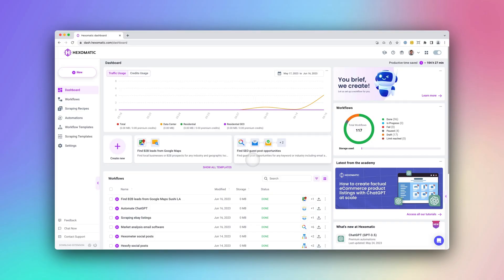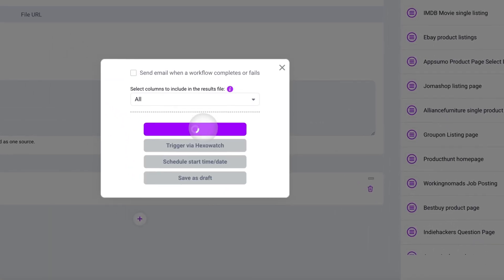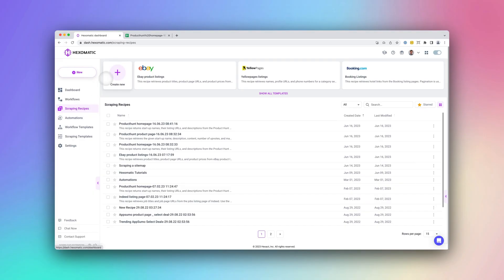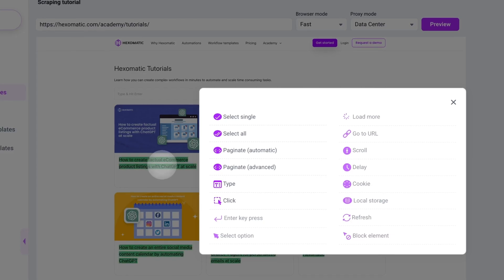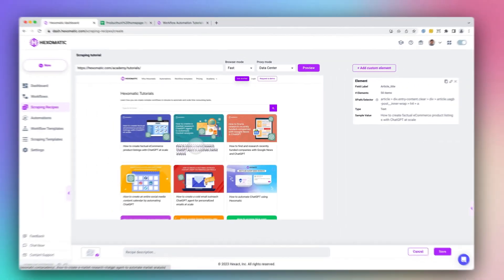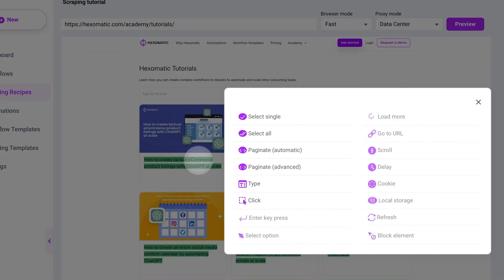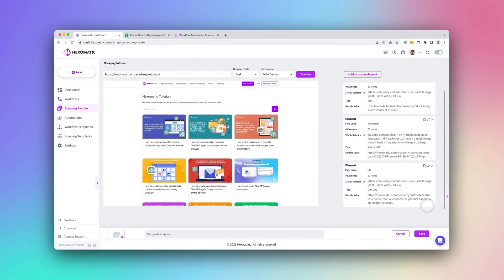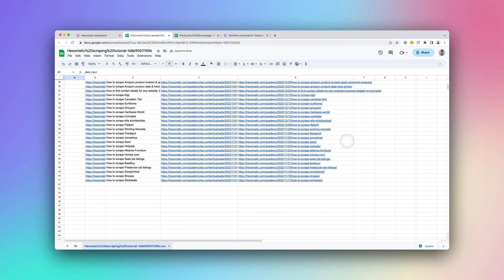How to scrape websites in minutes - No-code tutorial using Hexomatic ready made recipes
Want to scrape popular websites to get product data, leads, or content ideas?

Check out my short walkthrough tutorial on how anyone can tap into ready made scraping recipes or create their own in minutes inside Hexomatic.